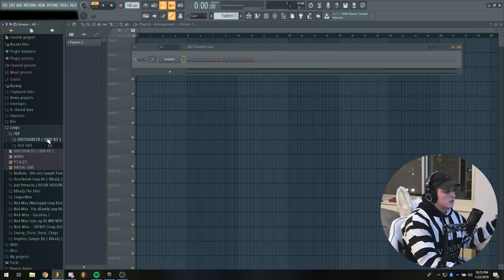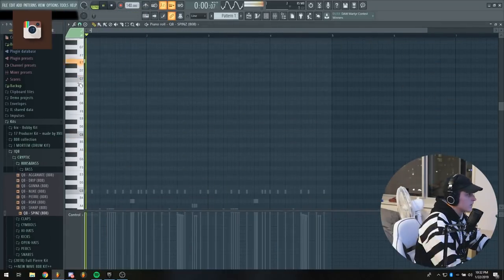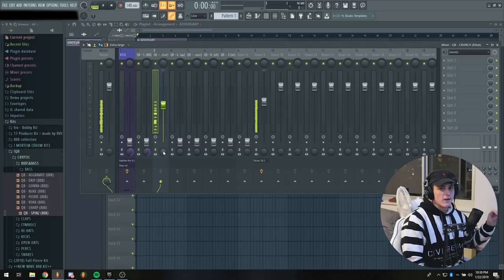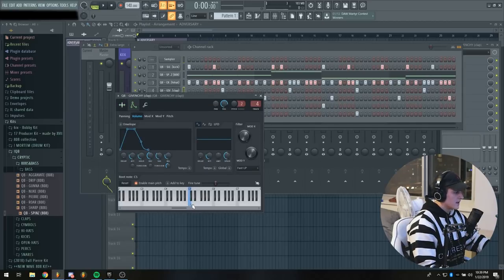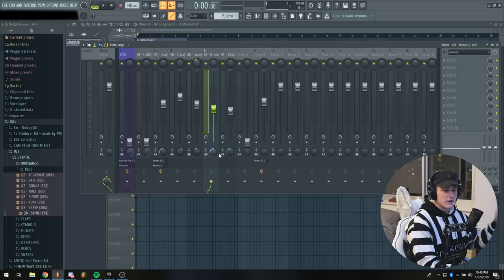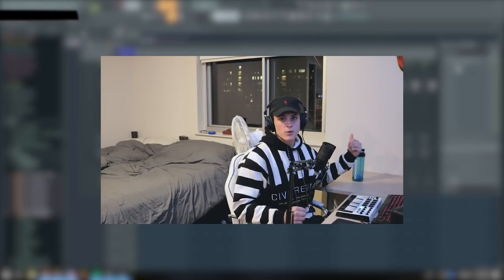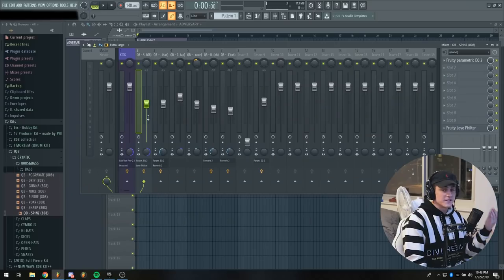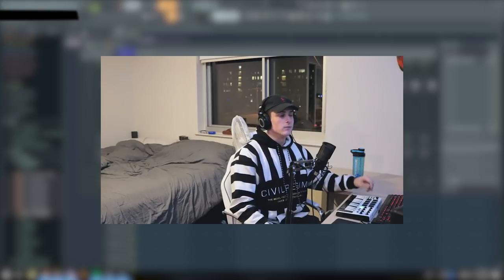HOW to make your drums HIT way HARDER (WONDAGURL, METROBOOMIN) | FL STUDIO 20 Tutorial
In the FL Studio 20 tutorial, I show you how to make your drums hit harder like producers such as WONDAGURL, BOI-1da, and METRO.

(For beats/Graphic design/video work or anything else)

HOW TO MAKE YOUR DRUMS SLAP

▶  Produced by: QB